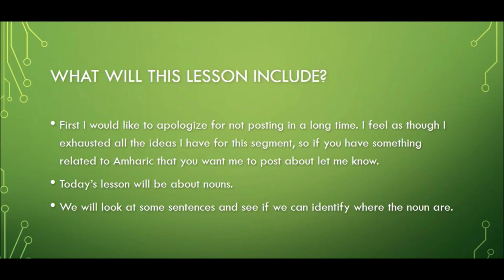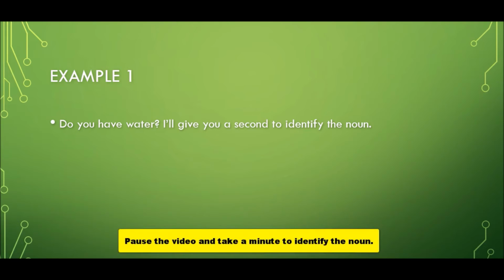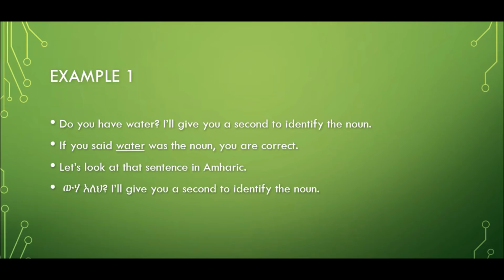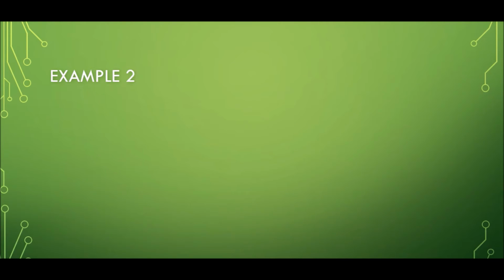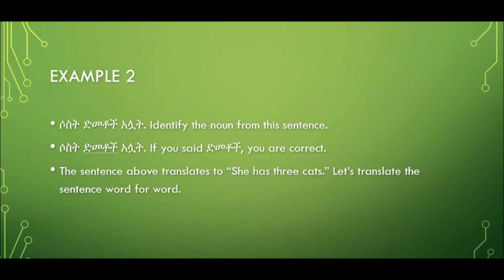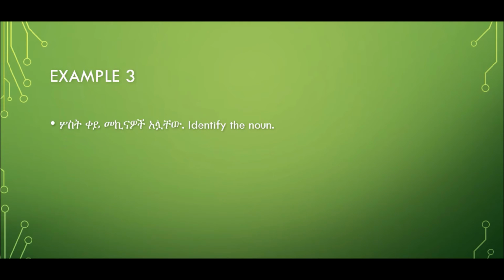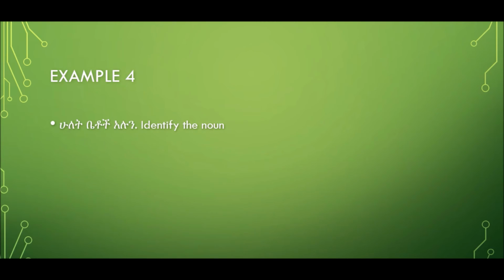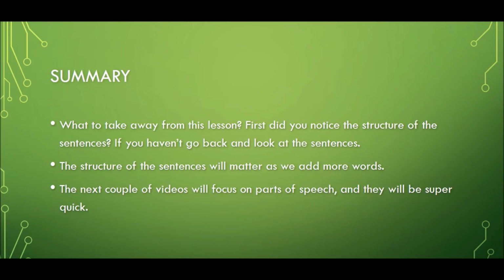Nouns in Amharic: Learn Amharic #19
♥ Intro made using ♥
Intro made using Penzoid